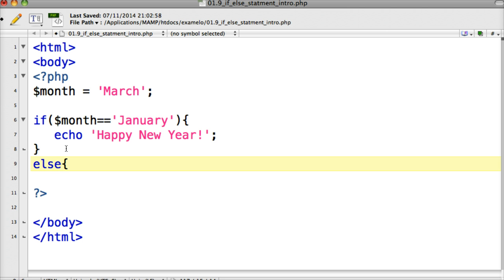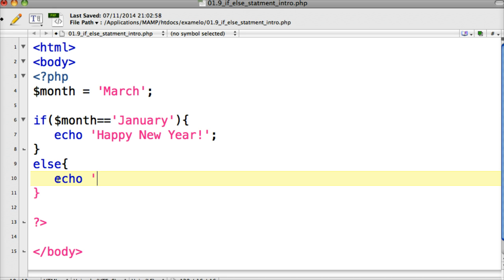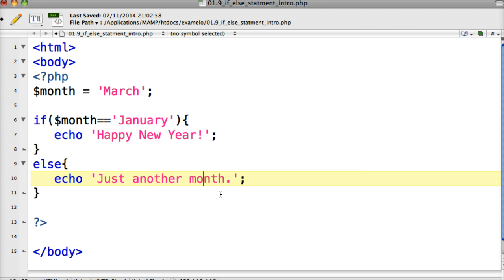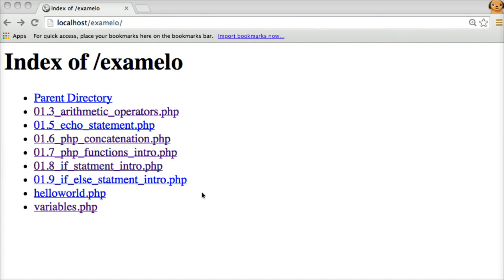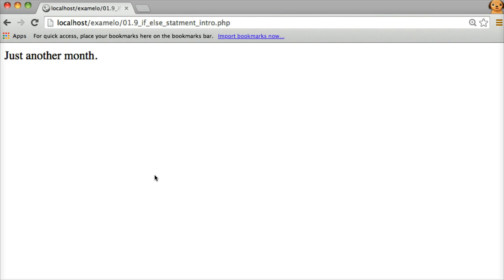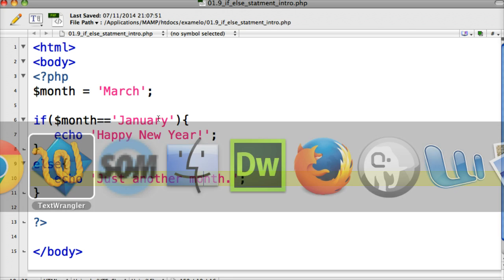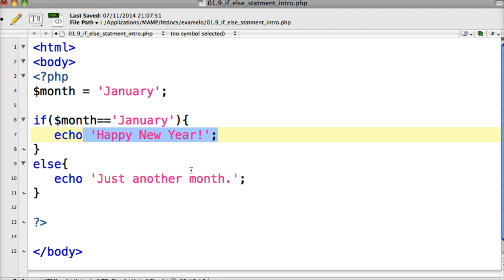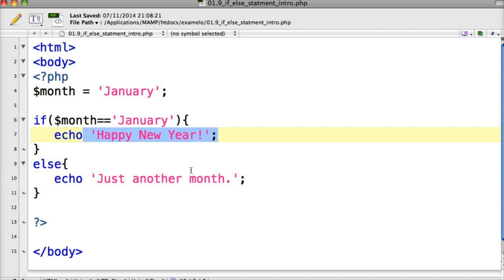PHP if else statement 01.9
A one or other situation often presents itself in programming. To handle this there is a common if else statement. This is a combination of an if statement that executes certain code if the condition attached returns true and an else clause that runs an alternative set of statements if the condition returns false. Is a two two choice scenario.